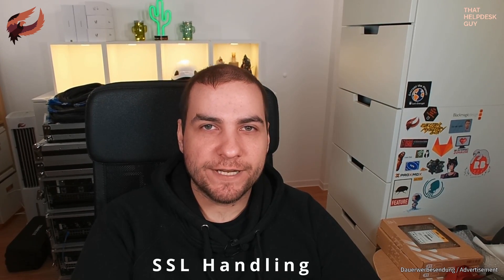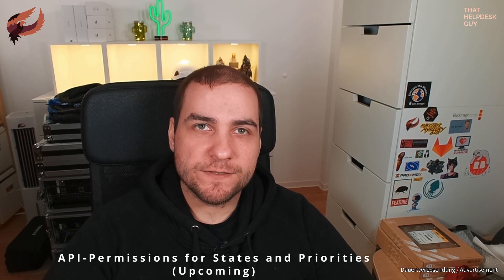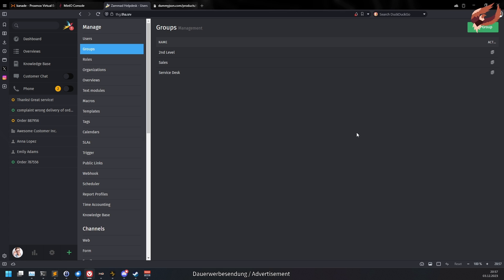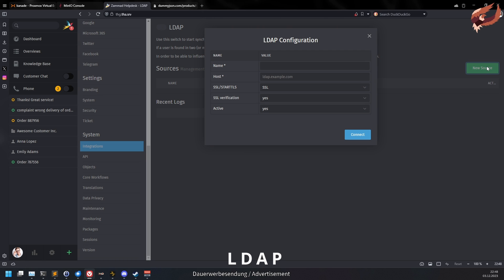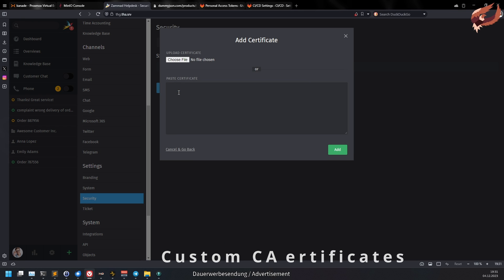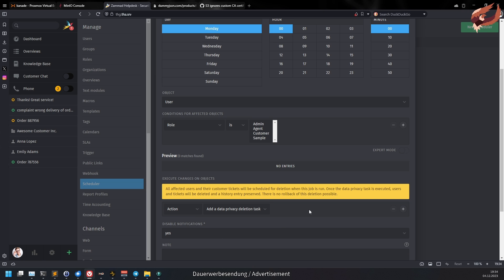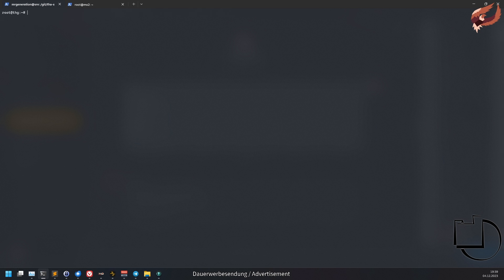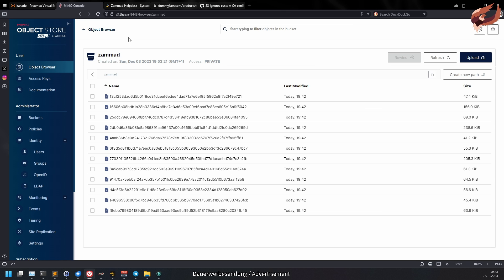What's new on Zammad 6.2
Show cased Zammad version: 6.2.0-alpha-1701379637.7db46b69 (pre-release)

Links to the pages I mentioned in the video in their appearance order:

Chapters:
00:00 Intro
0:22 Breaking-Changes
0:32 -SSL-Handling
1:05 -Oversized Email Handling
1:36 -Group Name Delimiters
1:50 -URI values first- and lastname
2:07 -Dropped Operating Systems
2:24 -Permissions for Ticket-States and -Permissions
2:42 Visual Changes
2:52 -Groups
3:54 -Role Group Permissions
4:16 Improvements
4:24 LDAP & SAML
4:42 Rebuilding Searchindex & Docker
5:08 Features
5:16 -Avatars from Variables
5:39 -Custom CA Certificates
6:22 -Scheduler Scopes
7:04 -External Data Field Attribute
7:56 -S3 Storage

Some information may be specific to a certain Zammad version and for this reason not yet or no longer be available to you. This video does not contain any sponsored content, still is flagged as advertisement because I may mention specific products or services. I don't get any money for that unless explicitly stated.

I worked for Zammad GmbH when this video was released. However, it is not sponsored nor connected to Zammad in any way. All opinions are my personal ones.